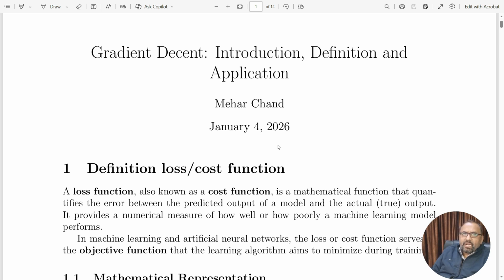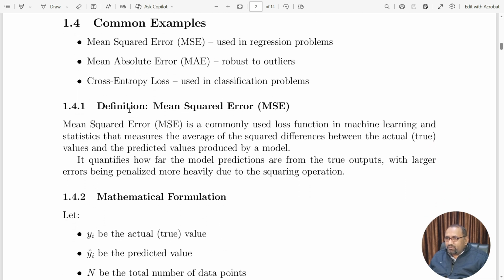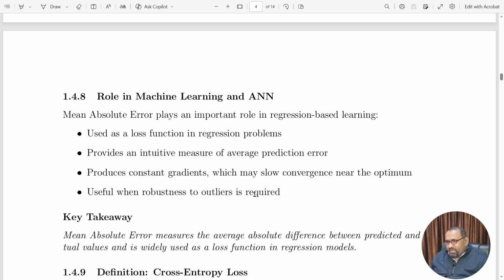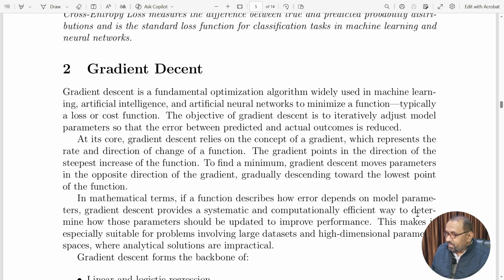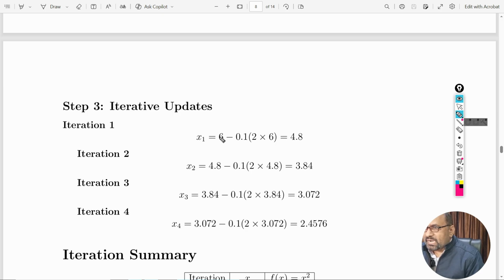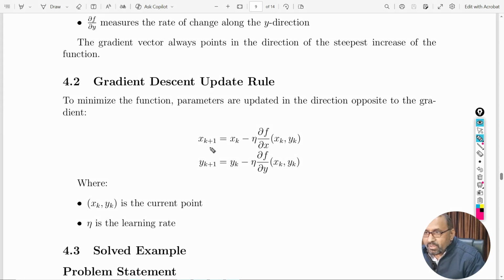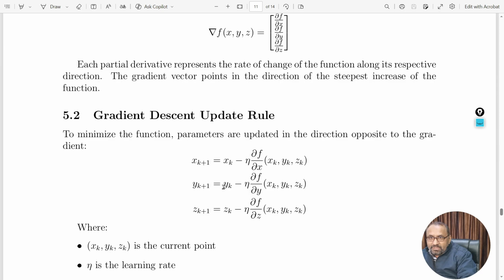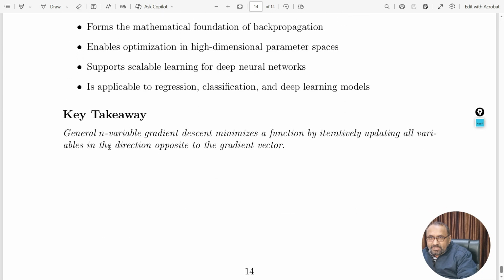Lecture-11: Gradient Decent: Introduction, Definition and Application | ANN | ML | Data Science | AI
Gradient Decent: Introduction, Definition and Application | ANN | ML | Data Science | AI
📘 Gradient Descent: Introduction, Definition & Applications | ANN & Machine Learning

In this lecture, we explore Gradient Descent, one of the most fundamental optimization algorithms used in Machine Learning, Artificial Neural Networks (ANN), and Deep Learning.

We begin by understanding the concept of the loss or cost function, which measures the error between predicted and actual outputs and serves as the objective function during training. Building on this foundation, we explain how gradient descent works by iteratively updating model parameters in the direction of the negative gradient to minimize error.

The lecture is structured step by step and includes:

Definition and role of loss and cost functions

Mathematical representation of loss and cost

Difference between loss function and cost function

Common loss functions: MSE, MAE, and Cross-Entropy

Concept and working of Gradient Descent

One-variable, two-variable, three-variable, and n-variable gradient descent

Solved numerical examples for better understanding

Intuitive explanations using storytelling and visual analogies

This session is ideal for:

UG / PG students

Beginners in Machine Learning and AI

Learners preparing for exams or interviews

Anyone seeking strong conceptual clarity in ANN & ML

📌 Key Takeaway:
Gradient descent is the core mechanism that enables machines to learn from data by continuously minimizing error.

👉 Watch till the end to build a solid foundation for advanced topics like backpropagation, deep learning optimizers, and neural network training.

🔖 Suggested Hashtags